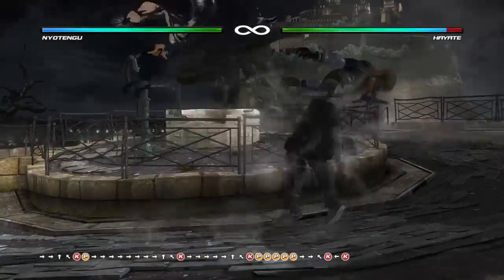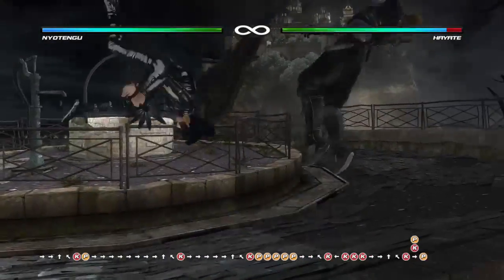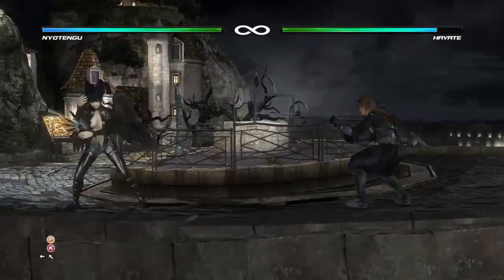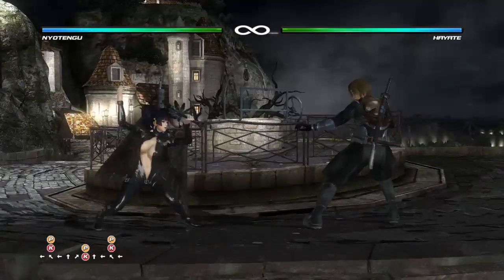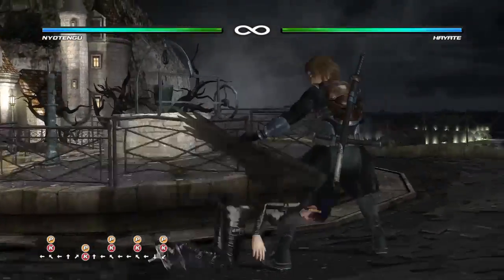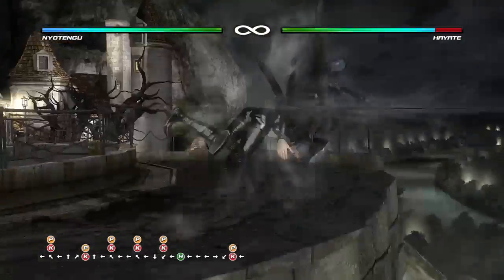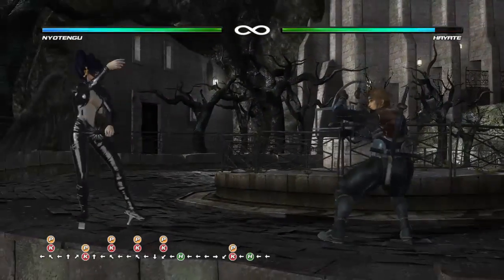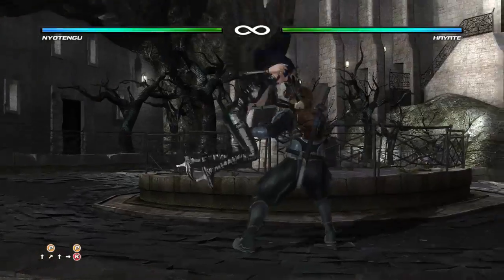Lady Kstoute advanced movement guide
Her advanced movement based on flight canceling stance changes.